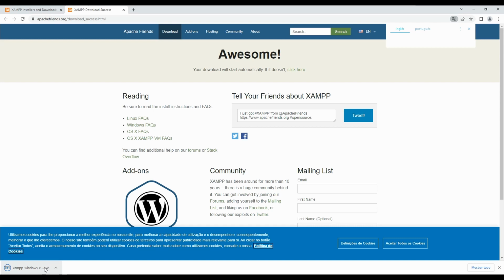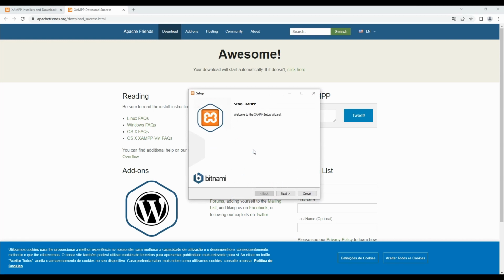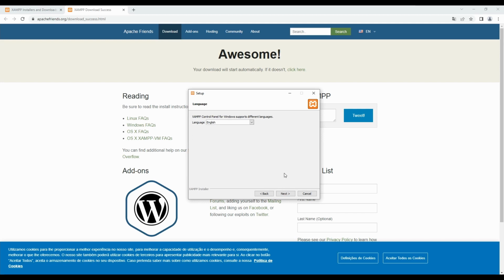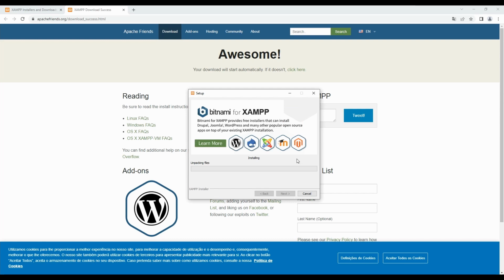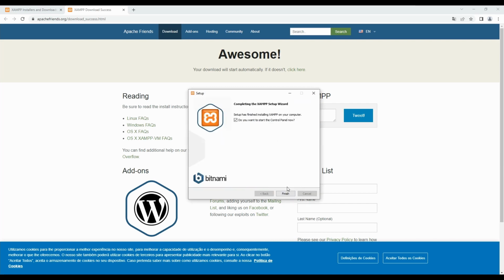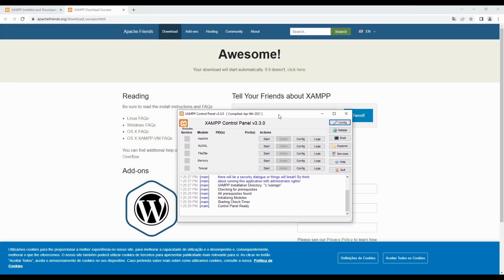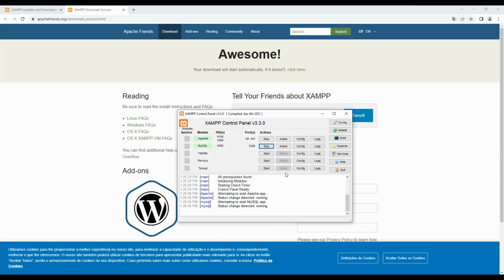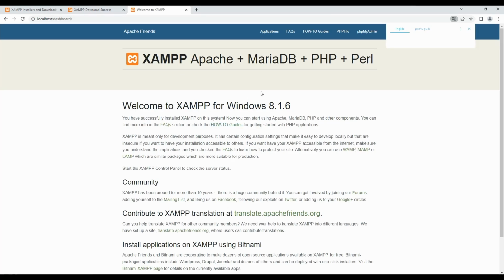Install XAMPP on Windows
We're excited to announce that we are offering the initial 30 minutes of our Udemy course, "Yii 2: From Beginner to Expert," completely free, spread across 10 videos!

Happy coding! 👩‍💻👨‍💻